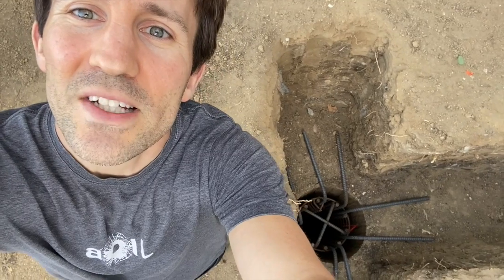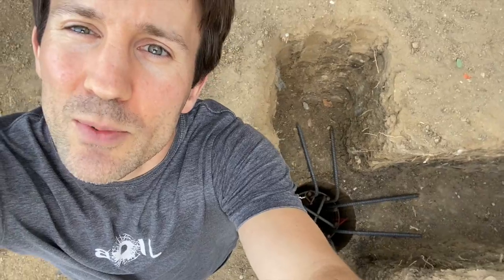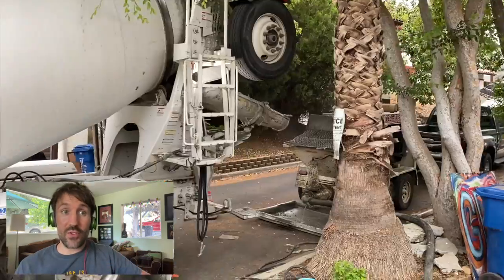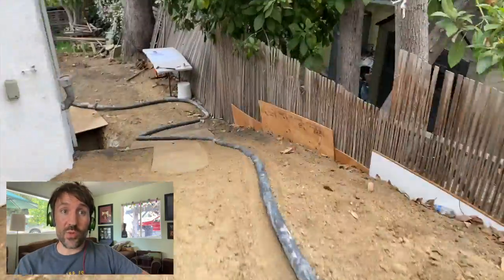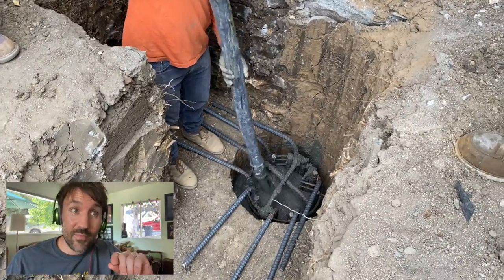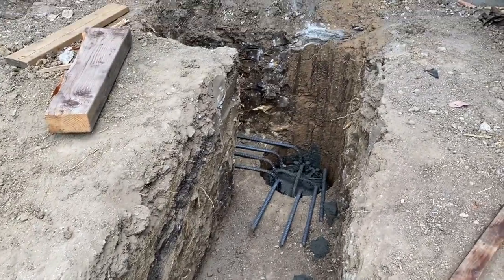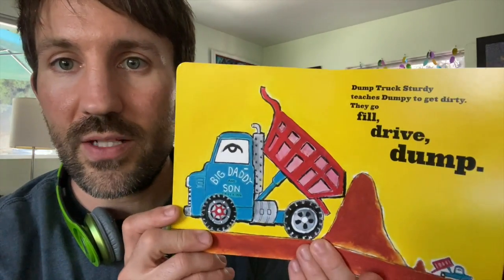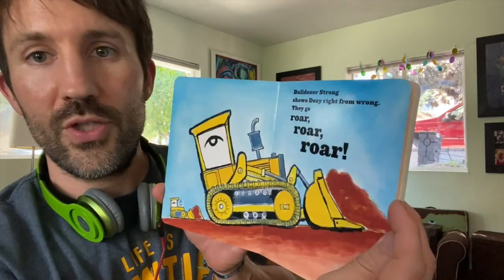Ep. 12: Pumper Truck Vs. Concrete Truck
Finally.  The concrete truck arrives to complete the caissons!